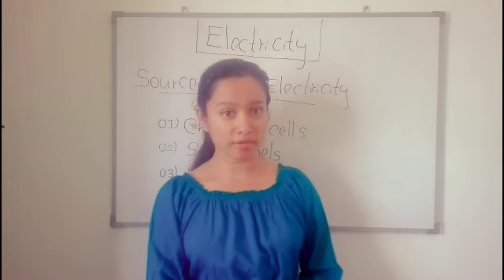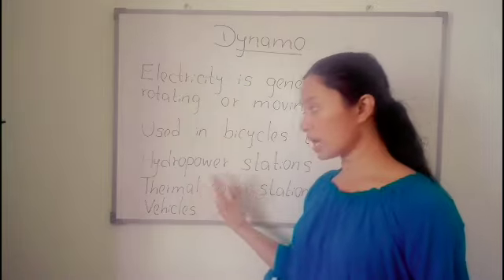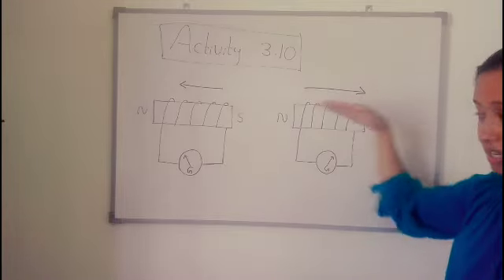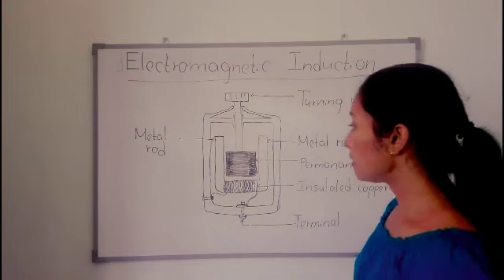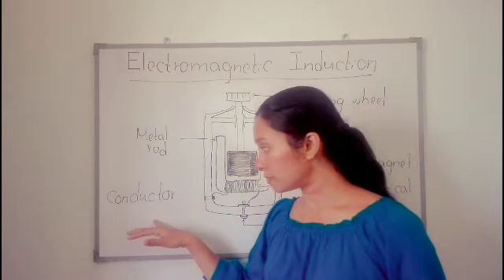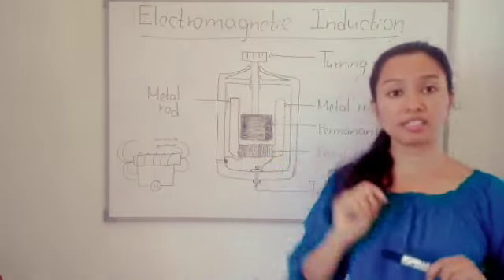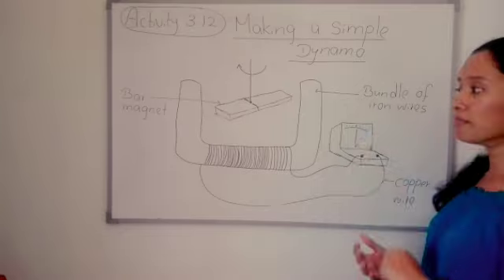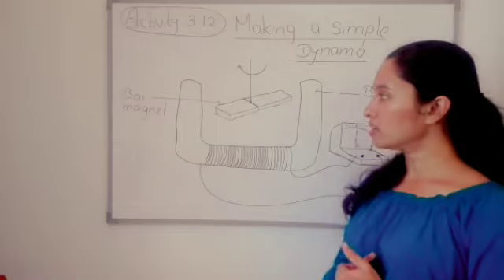Grade 07 Science - Generation of Electricity (Dynamo)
Teacher - A.M.U.T..Jayaweera (BSc , EUSL)